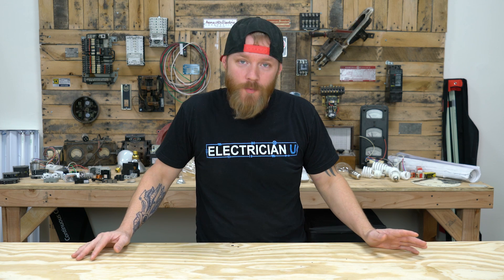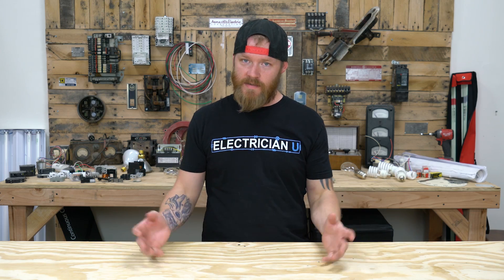Working With EMT - ELECTRICAL METALLIC TUBING and What Electricians Should Know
This video covers everything you need to know about working with EMT (electrical metallic tubing) as an electrician.  I cover the topics discussed in the national electric code article 358 on uses permitted, securing and supporting, and much more.

-Audio lessons
-Forum

-State Approved
-Video Based

-2017, 2020, and 2023 NEC versions
-300 Question Online Code Cannon (not license specific, all code)

This video is more of a code-overview of EMT, so lets begin at the beginning of article 358 of the NEC with the uses permitted and not-permitted.

358.10 - USES PERMITTED
EMT is allowed to be used in dry, damp, and wet locations as well as in concrete or direct contact with the earth as long as you follow 358.10(B)

There are different types of EMT that have different properties as well, so make sure that you're using the correct type in the correct environment before making assumptions that everything is ok for general use.  For example Aluminum EMT is not approved to be direct buried unless there's a supplementary coating or protection around it - whereas stainless steel and galvanized steel EMT are allowed.

358.12 - USES NOT-PERMITTED
You cannot install EMT where it is subject to physical damage, or where it is used as a support for a luminaire or other equipment.  For both of these RMC (rigid metal conduit) would be acceptable.  So if you're working in parking garages near vehicle traffic, or in corrosive environments where the EMT may get damaged, you need to use a better method like Rigid to protect your conductors.

358.14 - DISSIMILAR METALS
Galvanic action is a serious issue to look into when dealing with dissimilar metals touching each other.  A lot of people don't think about this when installing conduit, but the nature of two different metals is that one of them is more active and the other is more passive.  The more passive metal will begin to weaken/corrode the more active metal and over time may destroy the active metal.  This is especially dangerous when using EMT as an equipment grounding conductor.  Over a long enough time, that one complete conduit system may turn into several disjointed segments due to corrosion, leaving you with no equipment ground.

358.20 - SIZE
There are minimum and maximum trade sizes that are allowed to be used as EMT.  They must be no smaller than 1/2" and no larger than 4."  You can't just take a piece of 6" pipe, slap some conductors in it, and call it EMT.

358.24 AND .26 - BENDS
348.24 specifically talks about ensuring that when bending conduit, your bends are not damaging the internal diameter of the tubing, and not reducing the diameter of the tubing.  This makes damaging the conductors inside more likely, as well as more difficult to pull in or out.

358.26 Talks about how many bends you can have in one complete run of EMT - from box to box, or pull point to pull point.  The max for most conduits/tubing is 360 degrees of bends.  So that means no more than 4 90-degree bends from one box to another.  The more you do this you'll see why this is - it's difficult as hell to get conductors pulled through, and more often than not you damage the insulation of the conductors when pulling both in and out - if more than 360 degrees of bends exist in the run.